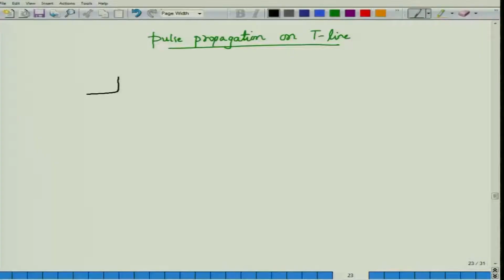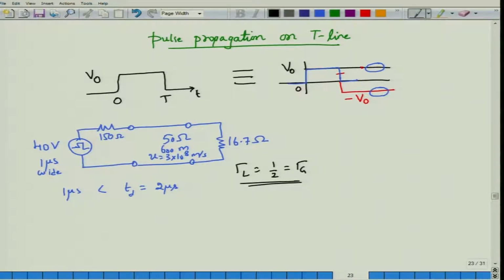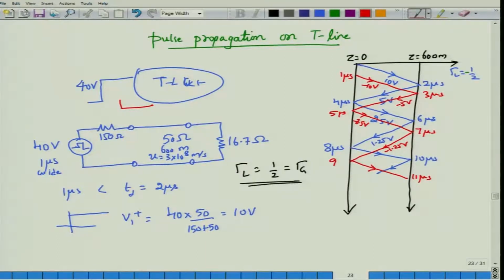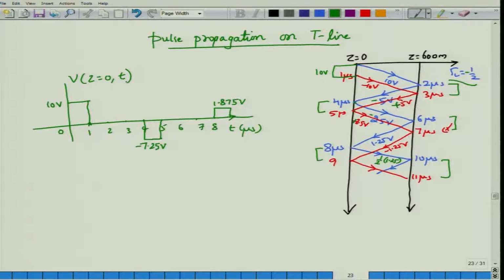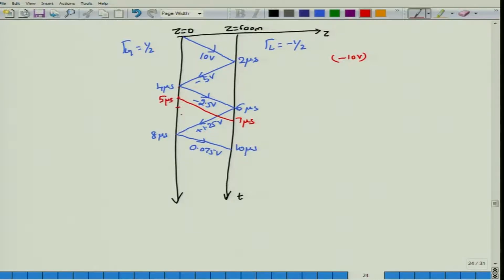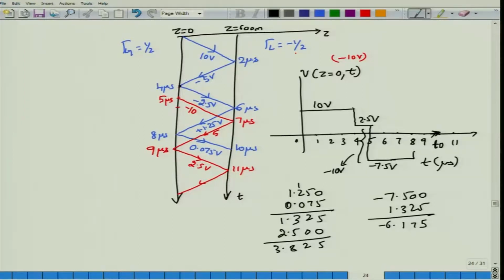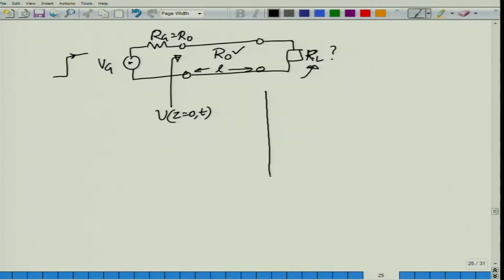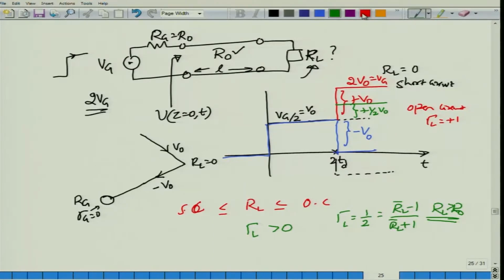Lecture 20-High-speed digital signal propagation on T-lines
Topics Covered in this lecture:

1. Use of lattice diagram to study pulse propagation on mismatched T-line circuit.
2. Cases of pulse width longer and shorter relative to T-line delay.